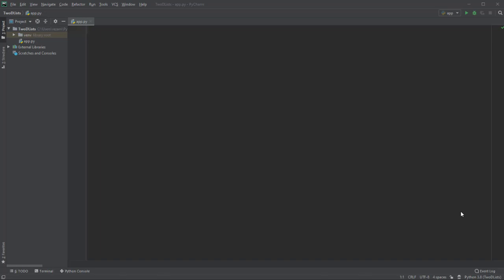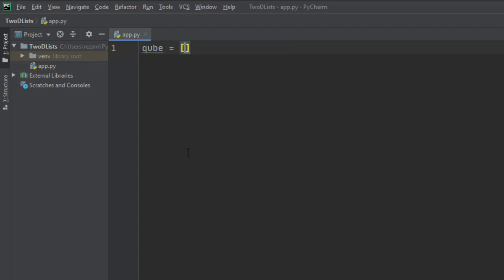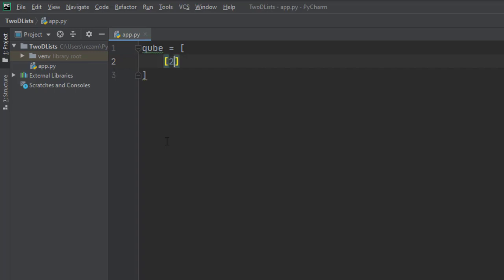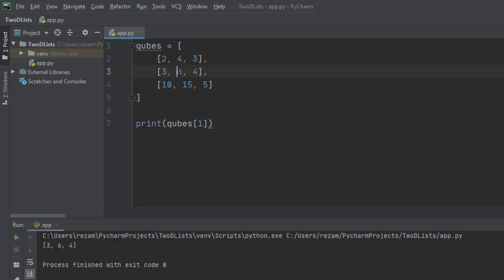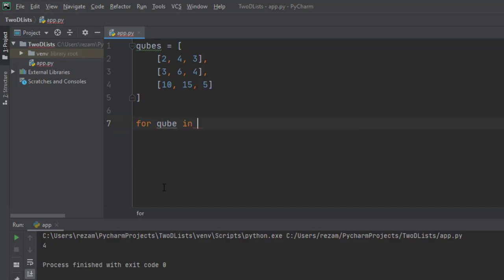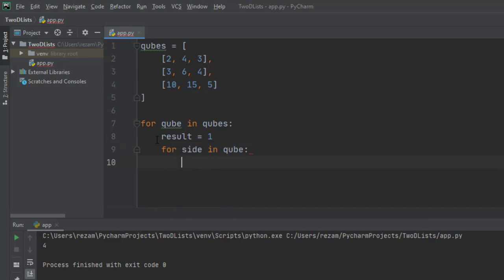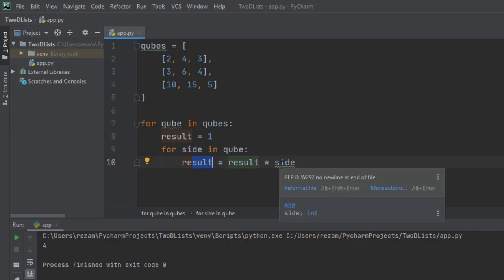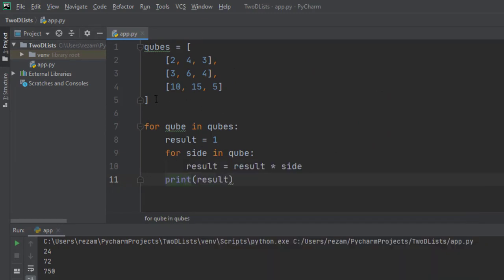#14 Python Tutorial - 2 Dimensional - 2D Lists in Python - Python for Beginners [2020] Full Course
Details about How and when to create 2D Lists in python together with a simple example

In this Video:
- Introduction to Python 2D Lists
- Details about creating correct Two Dimensional (2D) List
- Details about when to use 2D Lists
- A simple example with Python 2D Lists

Tutor:  Dr. Reza Mashayekhi